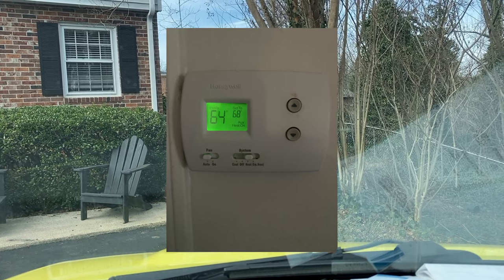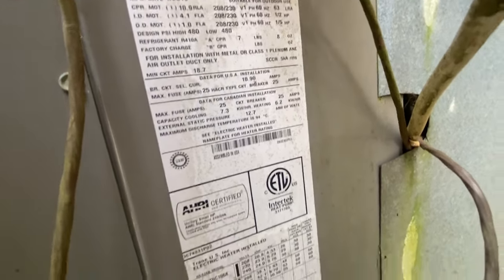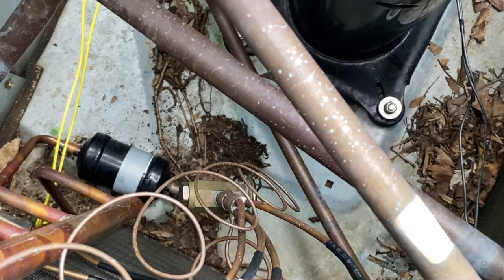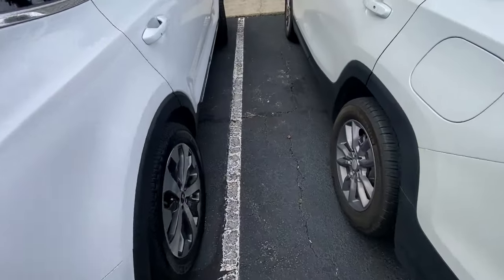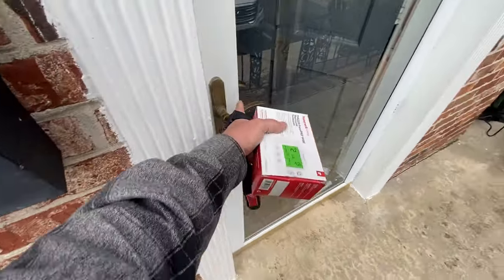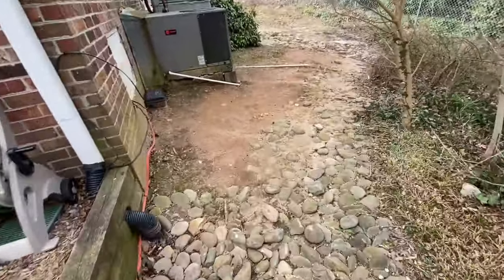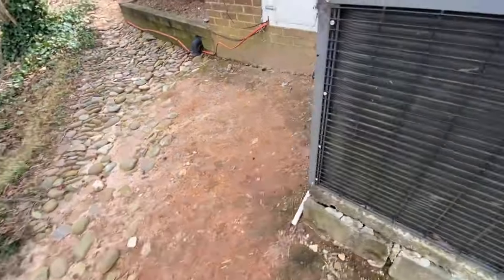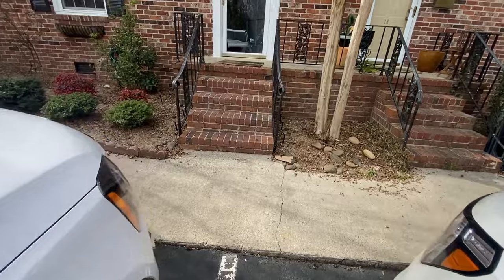Replace thermostat while waiting to repair Freon leak r410a￼